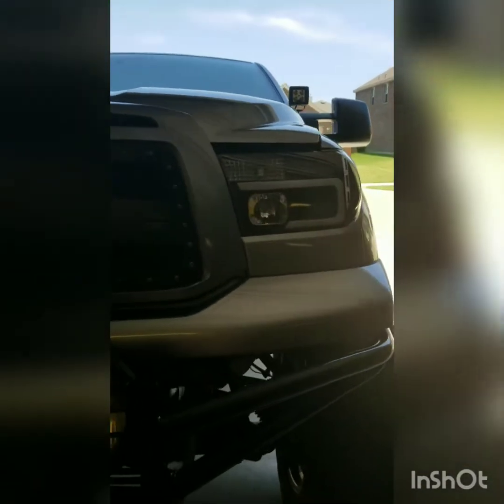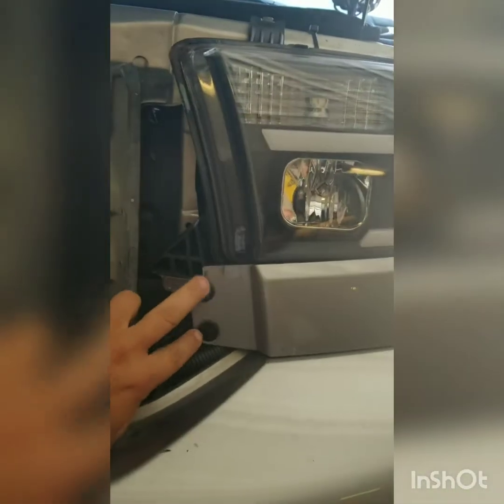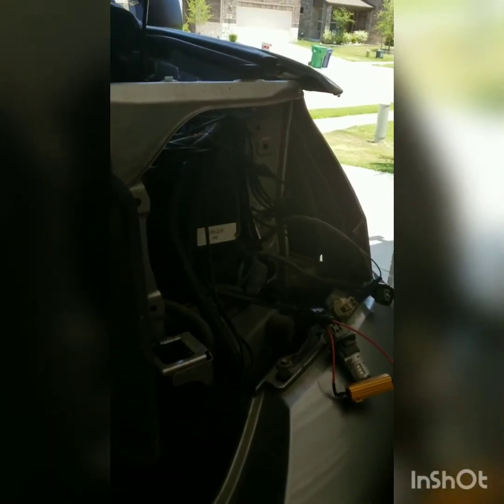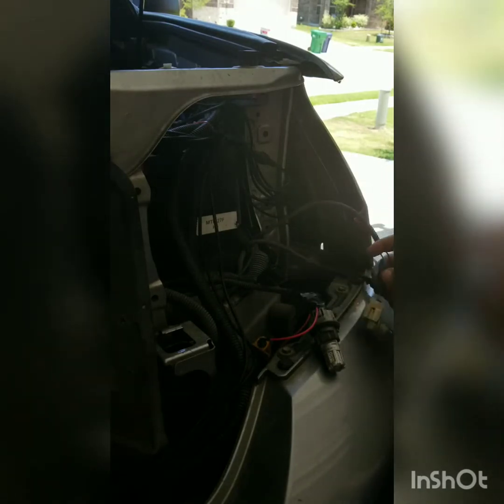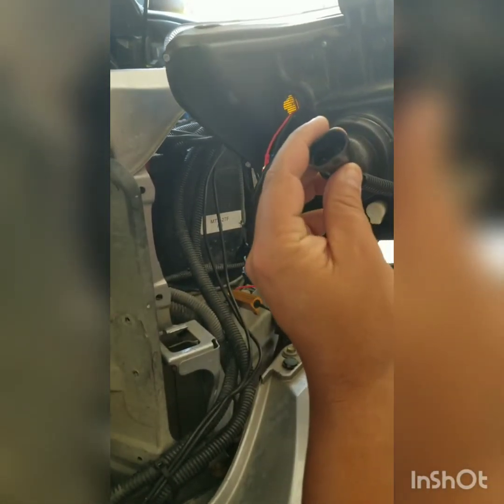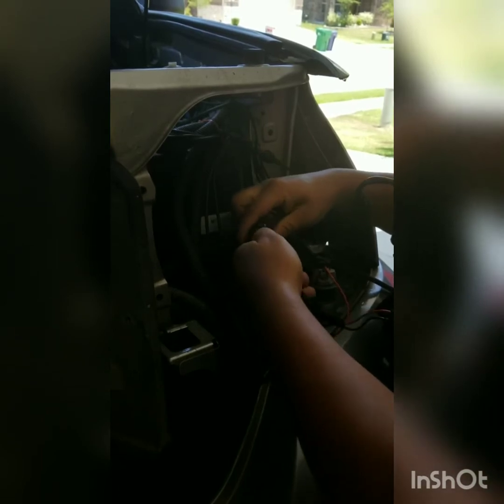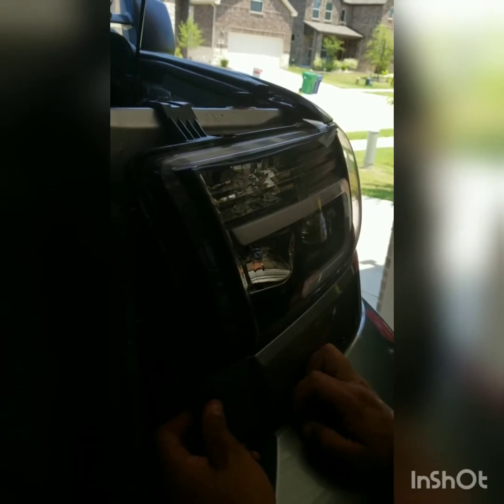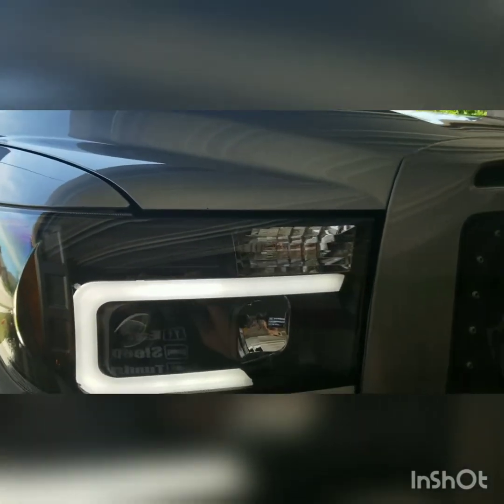Version 2 spyder Headlights install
07-13 Toyota Tundra Spyder Auto Headlight install